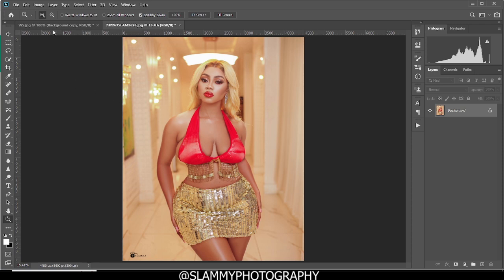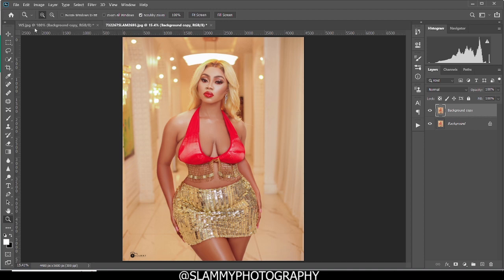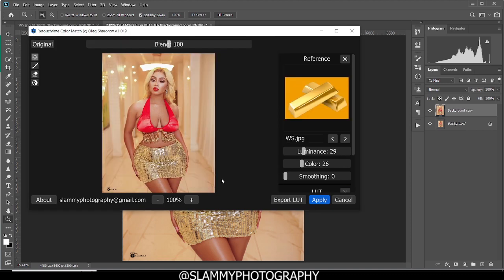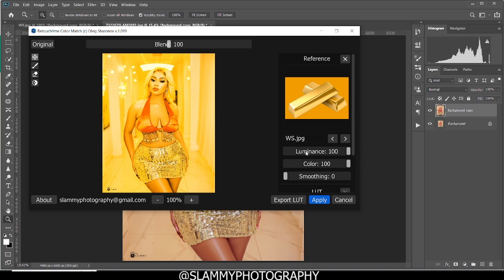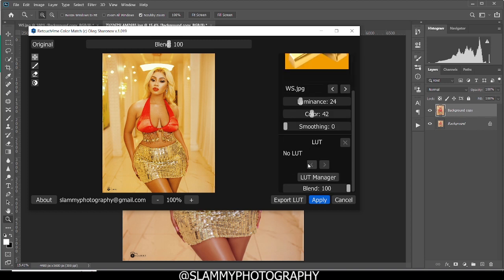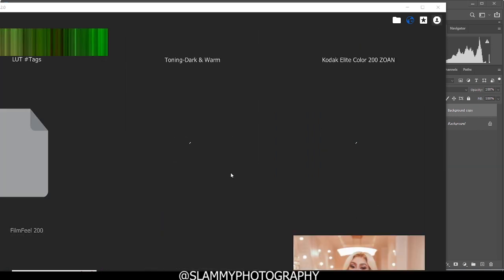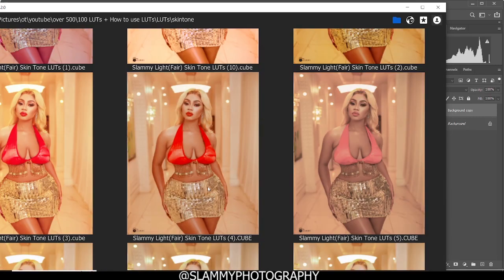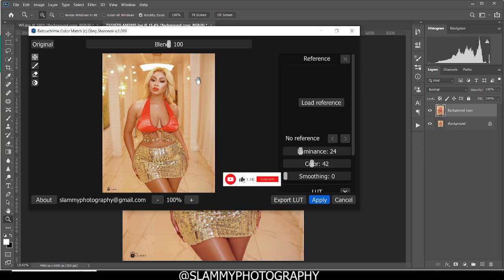How to Get GOLDEN SKIN TONE in Photoshop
The Ultimate Guide to Cinematic Color Grading LUTs
Discover the Hidden World of Cinematic Color Grading LUTs
Master Your Cinematic Look: Essential Color Grading LUTs

Elevate Your Videos with Top Cinematic Color Grading LUTs
in photoshop